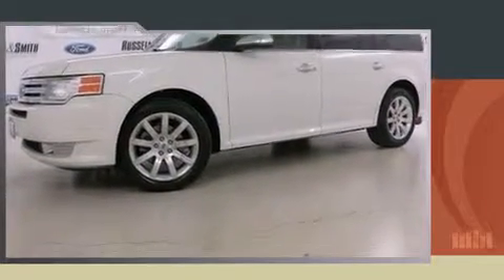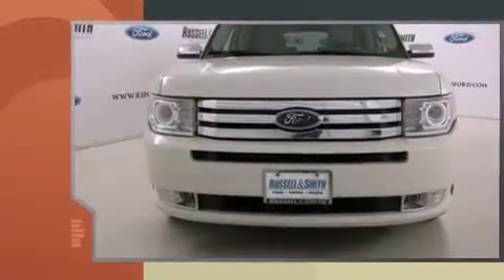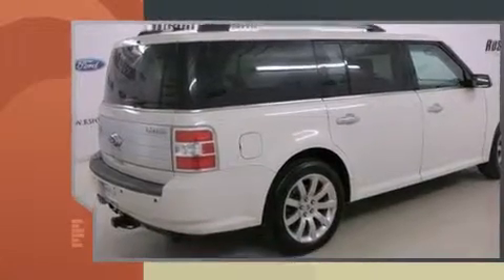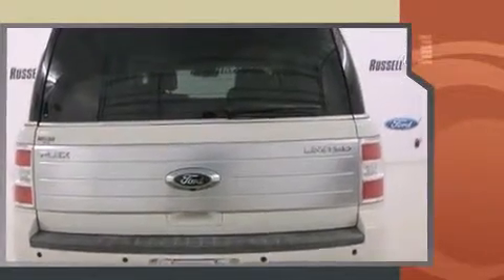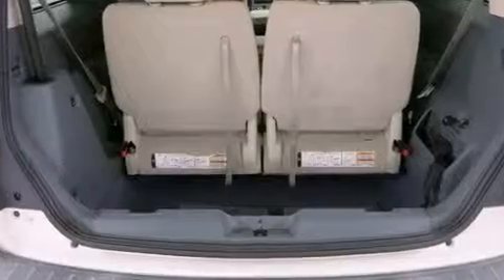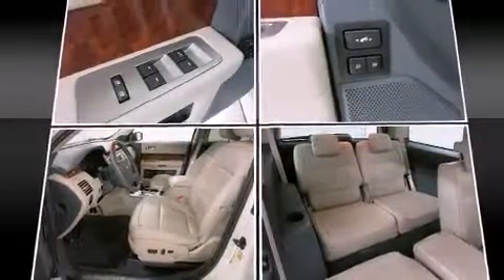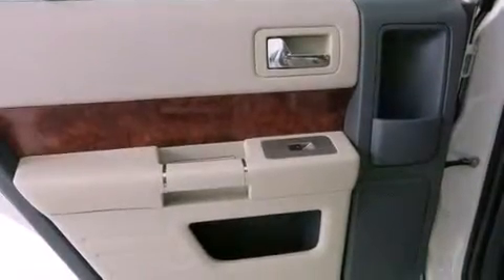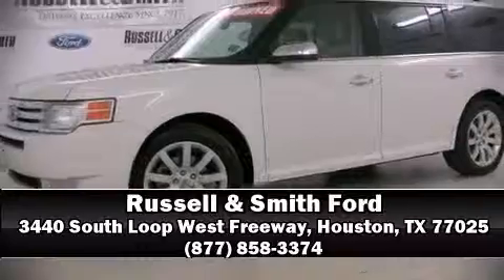2009 Ford Flex Limited in Houston, TX 77025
3440 South Loop West Freeway

Experience driving perfection in the 2009 Ford Flex. It features a front-wheel-drive platform, an automatic transmission, and a 3.5 liter 6 cylinder engine. Top features include heated front seats, a tachometer, speed sensitive wipers, a built-in garage door transmitter, an automatic dimming rear-view mirror, power windows, an overhead console, and power seats. Features such as automatic climate control and leather upholstery prove that economical transportation does not need to be sparsely equipped. The memory system includes pedal position, allowing multiple drivers to find their preferred driving positions easily. Third row seats provide an even greater maximum passenger capacity. With high intensity discharge headlights illuminating your path, you'll always appreciate maximum visibility. Premium sound drives 12 speakers, providing you and your passengers a sensational audio experience. Ford also prioritized safety and security by including: dual front impact airbags with occupant sensing airbag, head curtain airbags, traction control, brake assist, a panic alarm, and 4 wheel disc brakes with ABS. With electronic stability control supplementing mechanical systems, you'll maintain precise command of the roadway. A Carfax history report indicates just one previous owner. We have the vehicle you've been searching for at a price you can afford. Stop by our dealership or give us a call for more information.